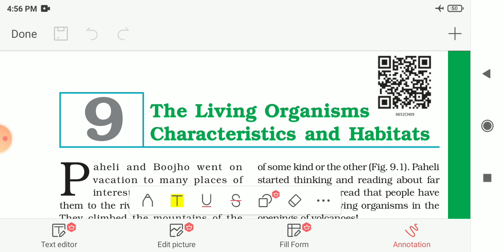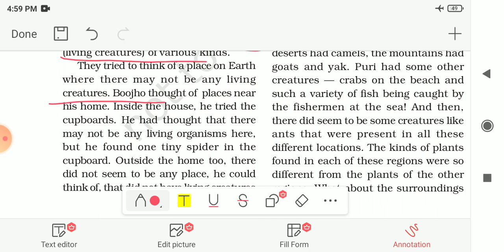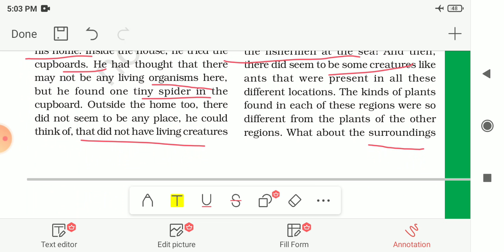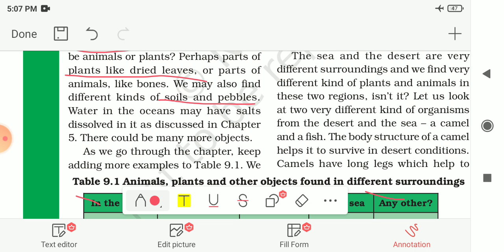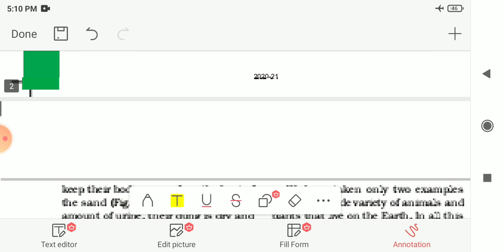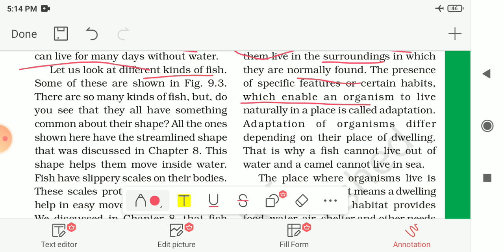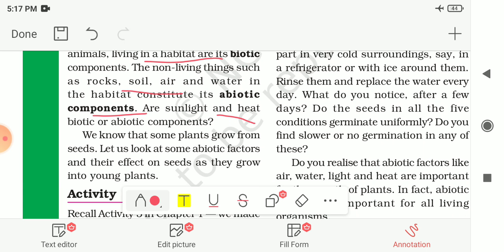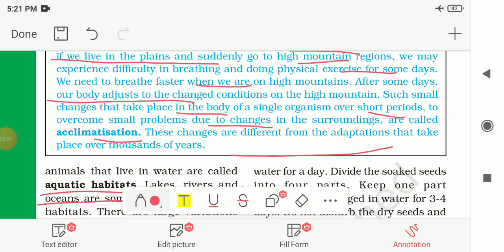Class 6 | Science | Ch 9: The Living Organisms Characteristics and Habitats | part 1 | ncert